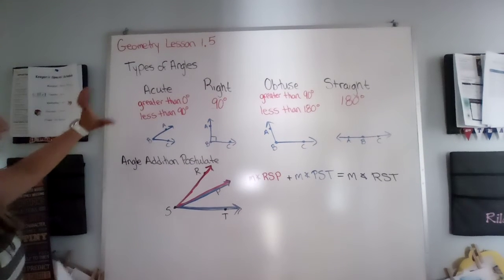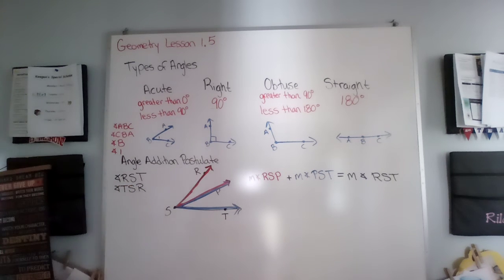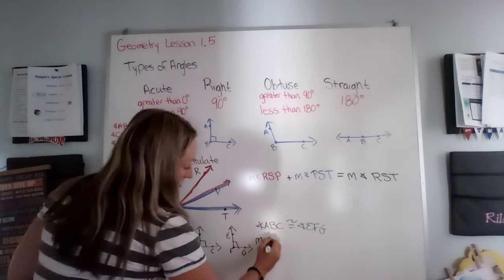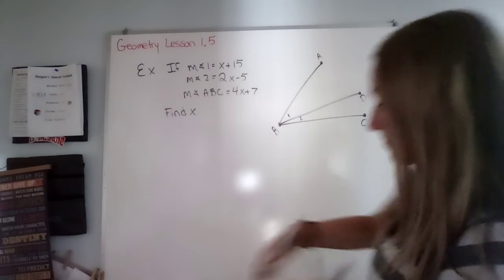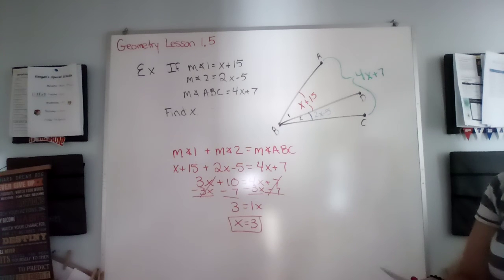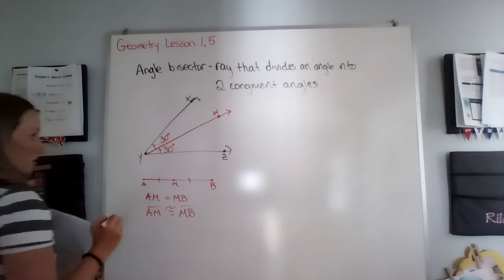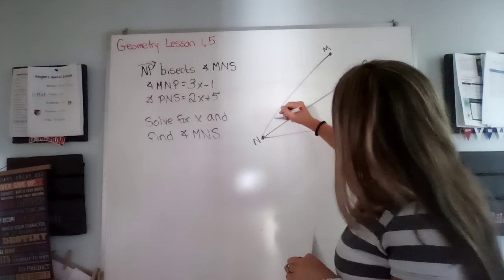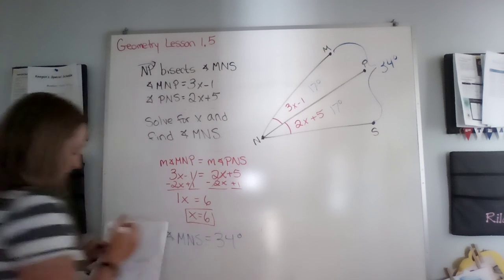CP Geometry - Lesson 1.5